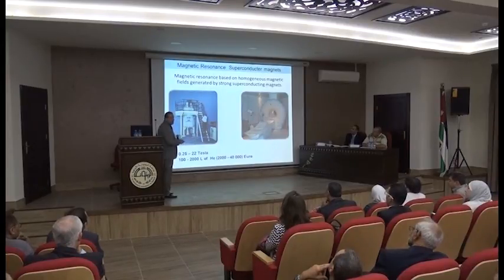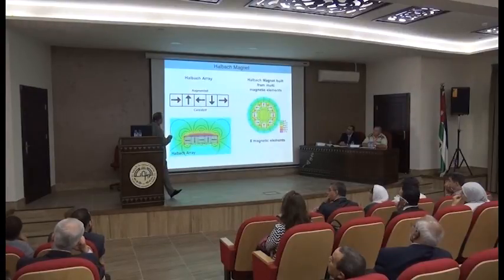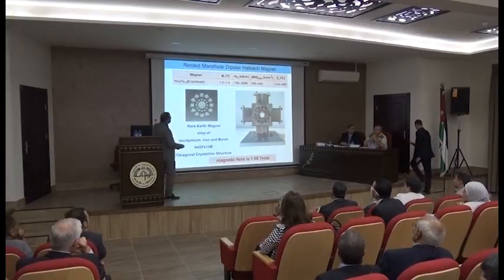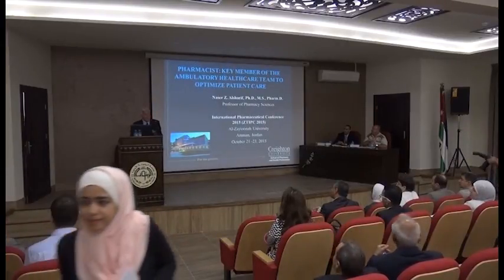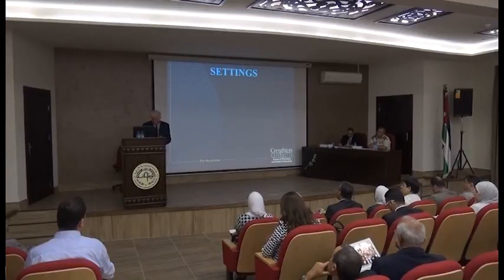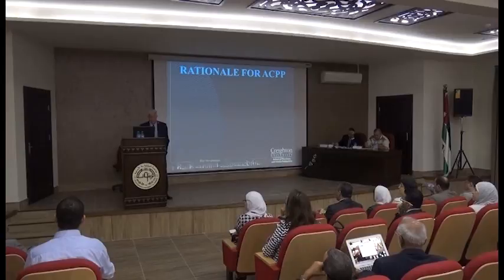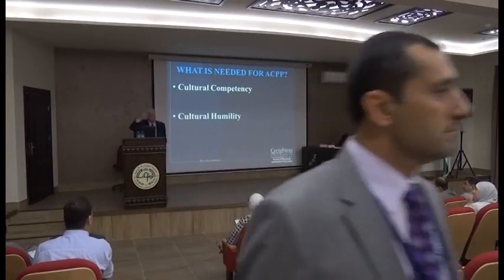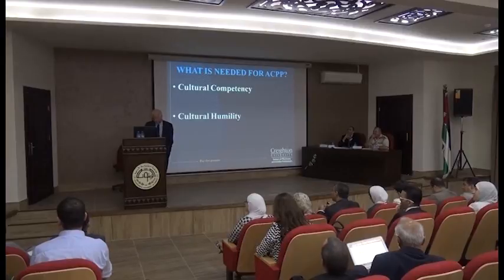اليوم الثاني - مسرح الهندسة 1 - 2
مؤتمر كلية الصيدلة - المؤتمر الصيدلاني الخامس 21-23 / 10 / 2015